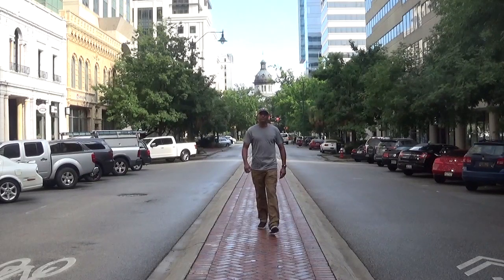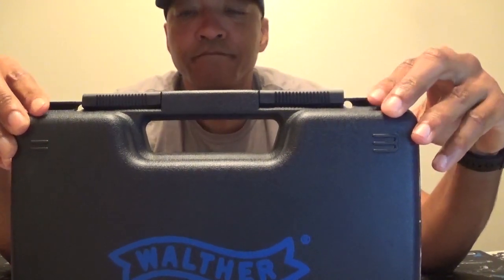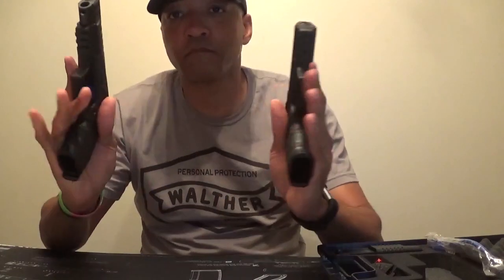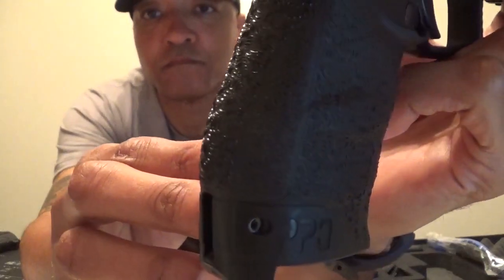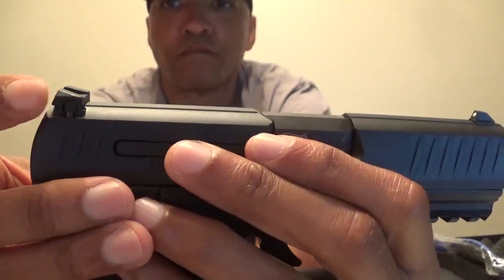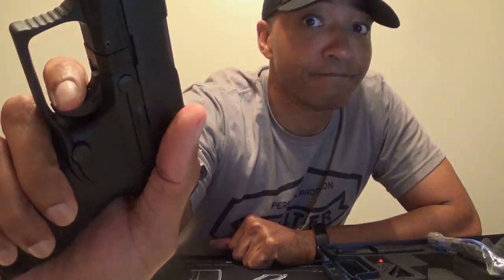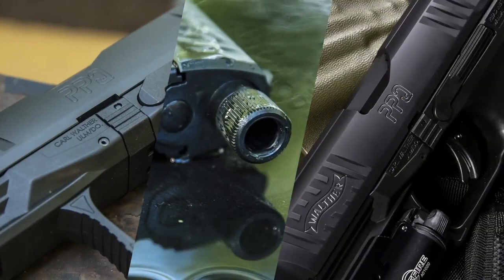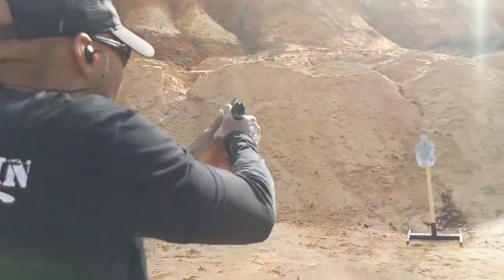Walther PPQ M2 Review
What type of shooting are you into with a Handgun? Are you looking for a new firearm that will compliment your carry style?  Let's break down this Handgun for those who are maybe looking for a new handgun for either leisure shooting or self protection.

If you are new to the M-W Tactical channel, We're happy you clicked on our video! Hopefully, you enjoy this video!

Hunters HD Gold
AEGIS Firearm Care
CAE Transfers
JM4 Tactical
Red Dirt USA
Outdoor Dynamics
DIVTEC

» Podcast: Anchor.fm/M-Wtactical

M-W Tactical Productions
Credit: Michael Woodland

🎬SUGGESTED VIDEOS
Don't forget to watch 📽 Our other videos. Please check them out :